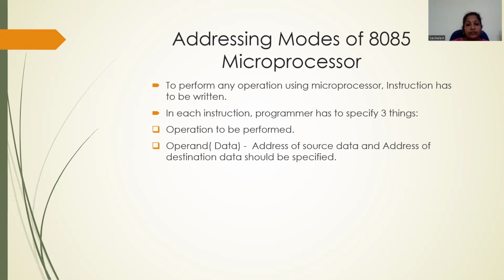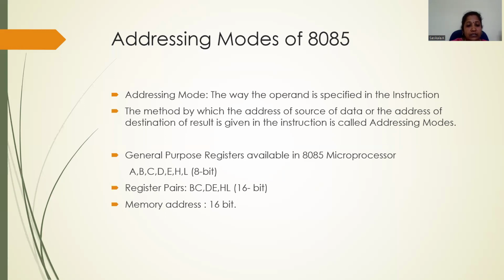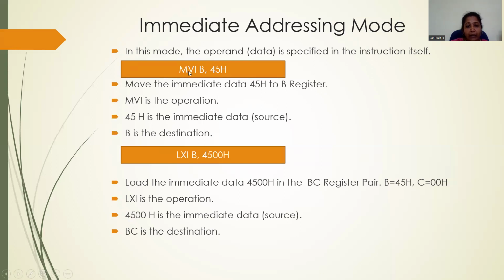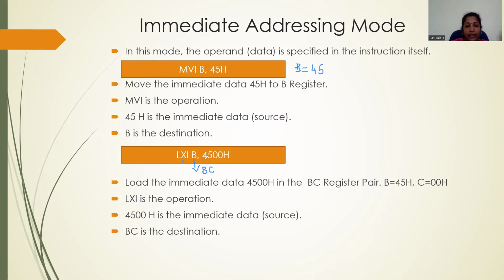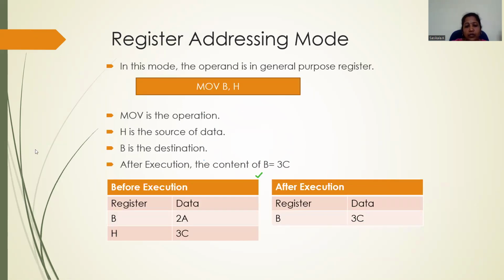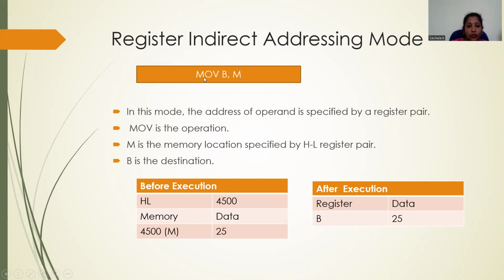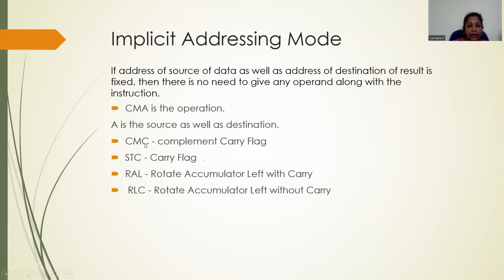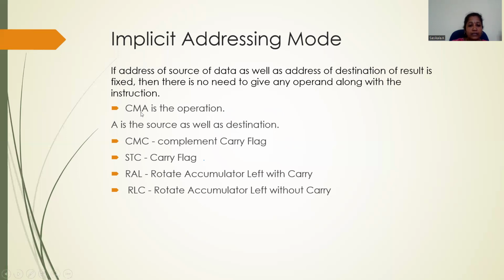Addressing modes of 8085